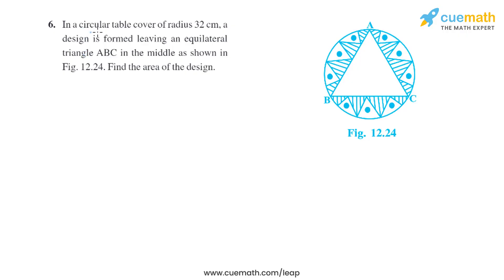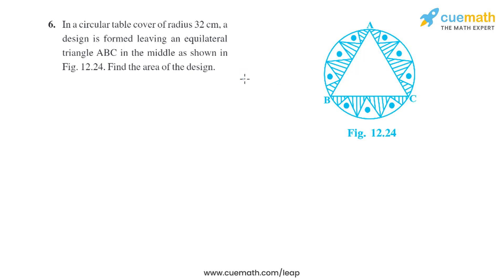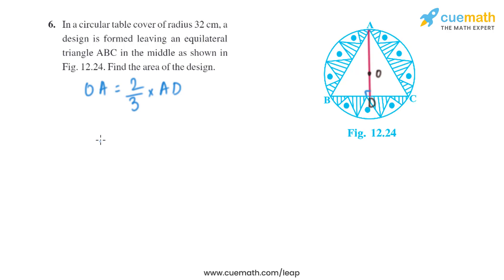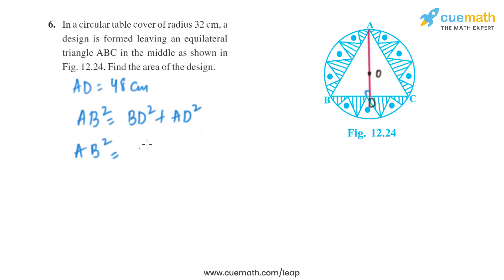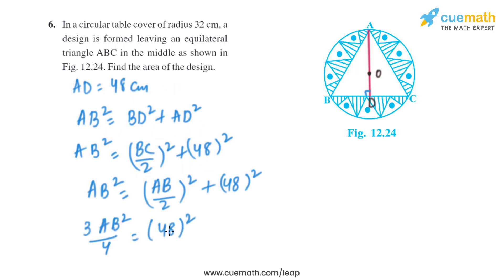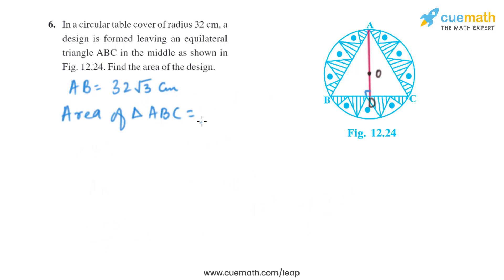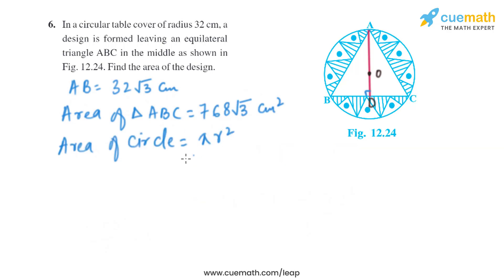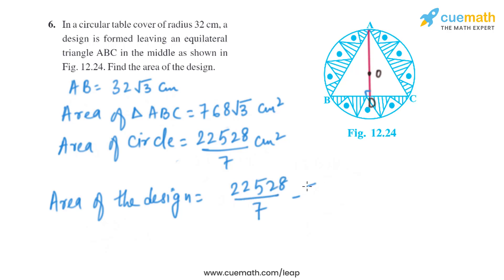Class 10 Chapter 12 Ex 12.3 Q 6 Areas Related to Circles Maths NCERT CBSE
To download pdf of all text solutions for this chapter click here NOW